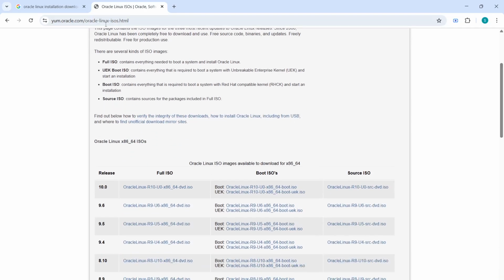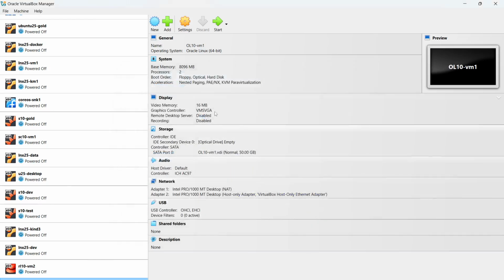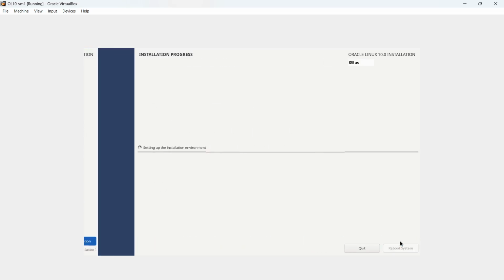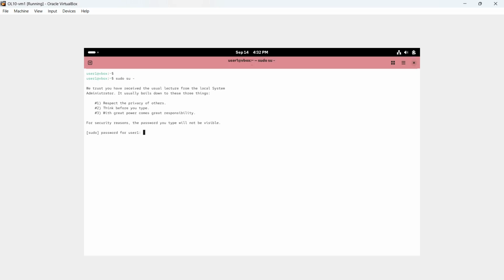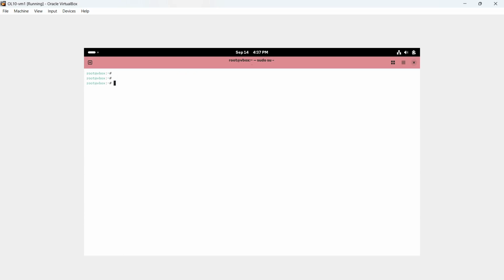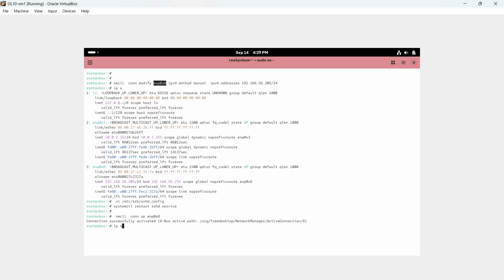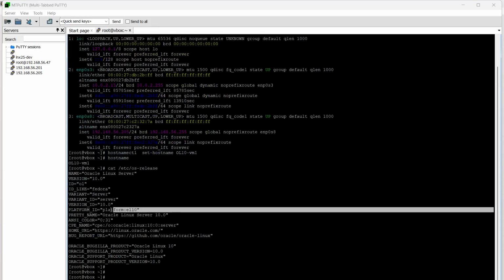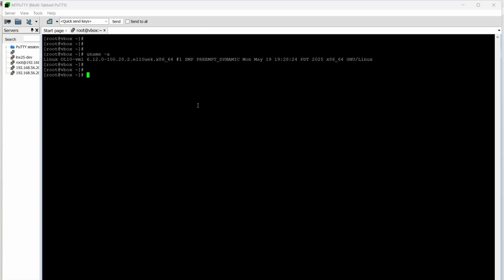Oracle Linux 10 Installation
In this video, we will  installation of Oracle Linux 10 on VirtualBox  and set static ip and remote root ssh access, install pkgs.I have included download links for OracleLinux.
Oracle Linux 10.0 install in Virtualbox

 hostnamectl set-hostname OL10-vm1
##assign static IP
 ip a
 nmcli  conn show
 nmcli  conn modify enp0s8 ipv4.method manual  ipv4.addresses 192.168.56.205/24
  nmcli  conn up enp0s8
 ip a enp0s8
 ip a show enp0s8

set root account remote access
   vi /etc/ssh/sshd_config
PermitRootLogin yes
   systemctl restart sshd.service

install guestaddition- for full screen
    cd /run/media/user1/VBox_GAs_7.1.6/
 dnf groupinstall "Development Tools"
  ./VBoxLinuxAdditions.run

#disable firewall
 systemctl status firewalld